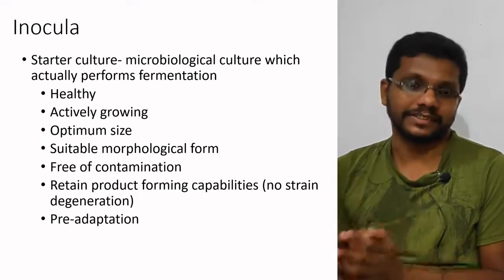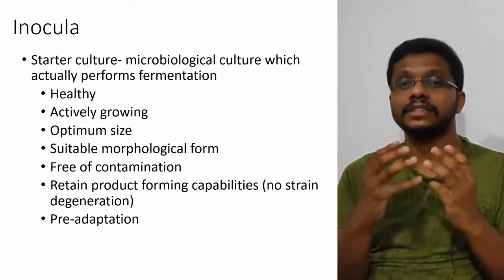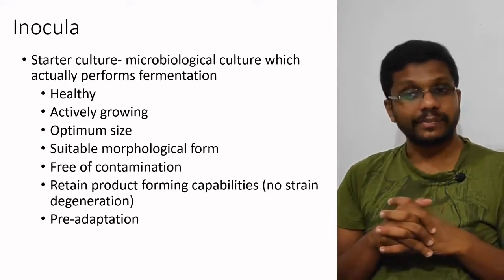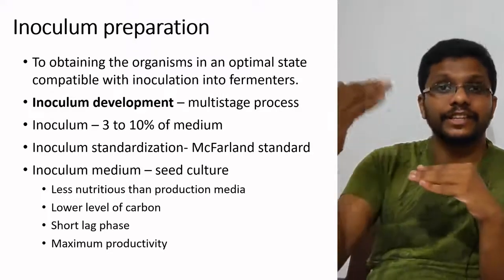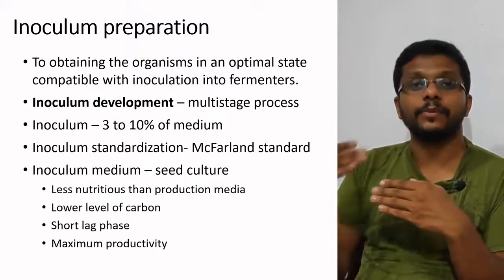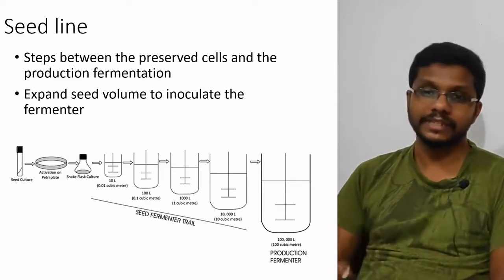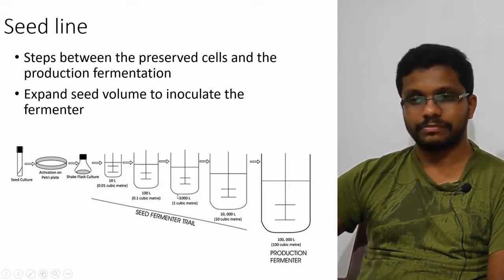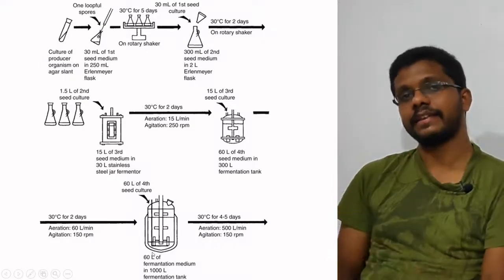BPT 6.1 Inoculum Preparation